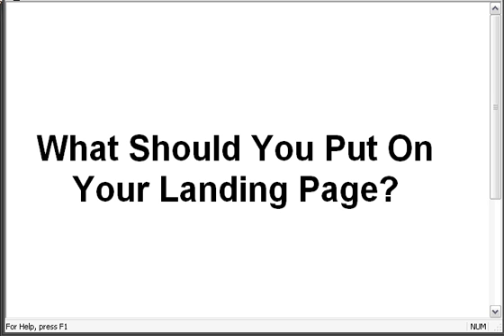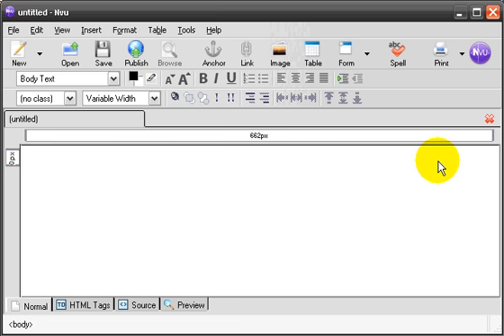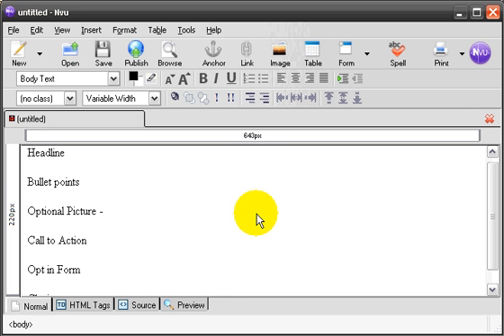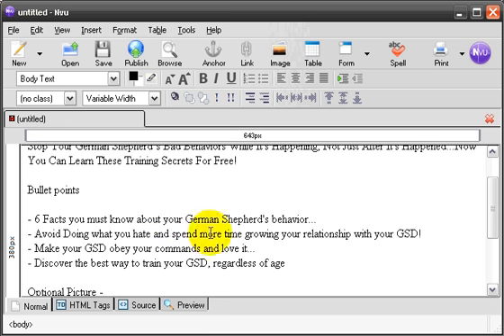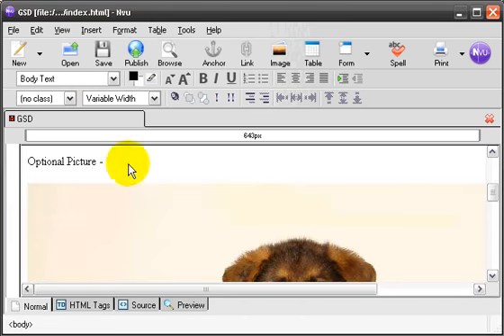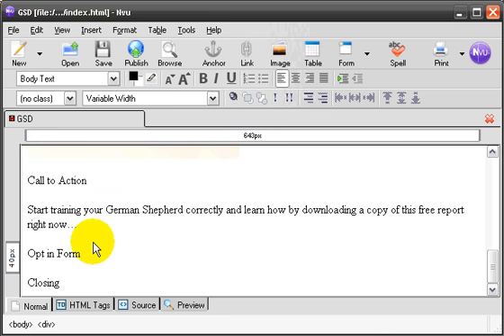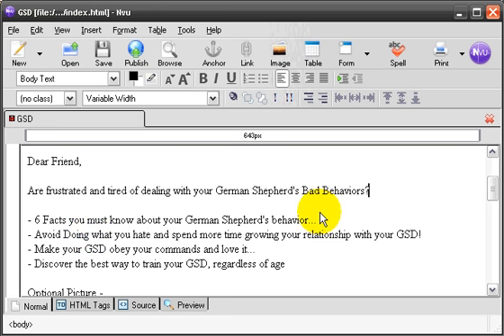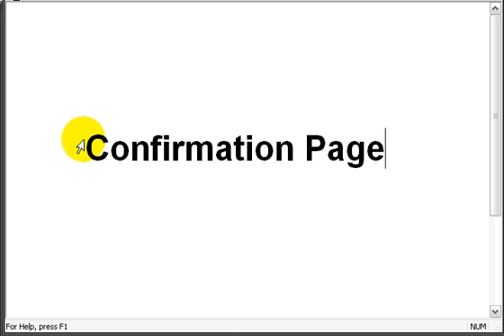What Should You Put On Your Website Landing Page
Video Tutorial of Website Landing Page.

A landing page is any page on a website where traffic is sent specifically to prompt a certain action or result.

In online marketing a landing page, sometimes known as a lead capture page, is a single web page that appears in response to clicking on an advertisement. The landing page will usually display directed sales copy that is a logical extension of the advertisement or link.

Landing pages are often linked to from social media, email campaigns or pay per click (PPC) campaigns in order to enhance the effectiveness of the advertisements. The general goal of a landing page is to convert site visitors into sales leads. By analyzing activity generated by the linked URL, marketers can use click-through rates and Conversion rate to determine the success of an advertisement.